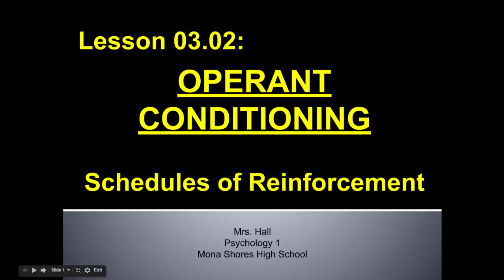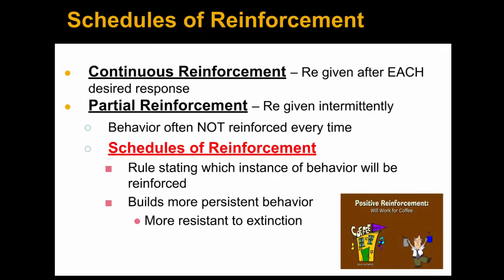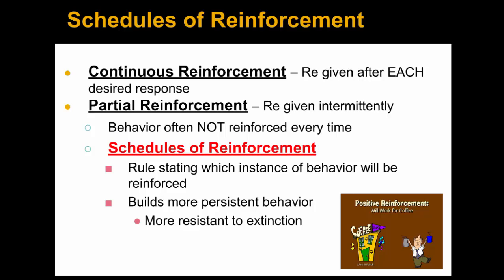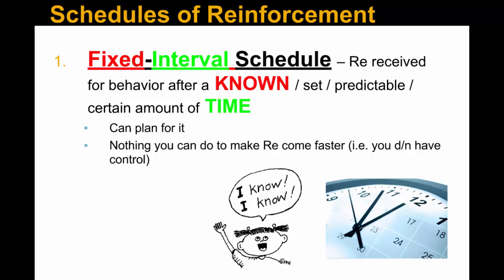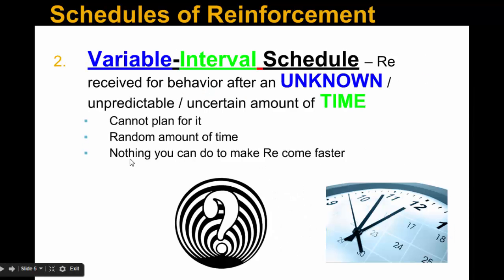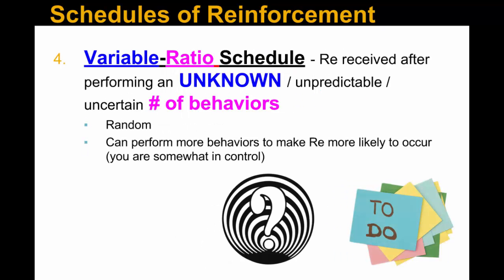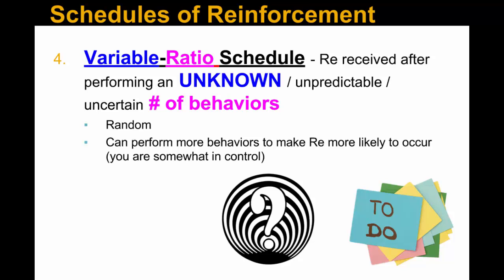Psych 1 - 03.02: Schedules of Reinforcement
Psych 1 - Lesson 03.02: Schedules of Reinforcement